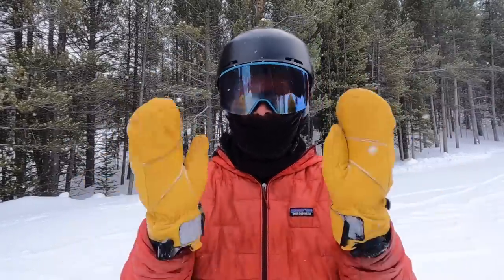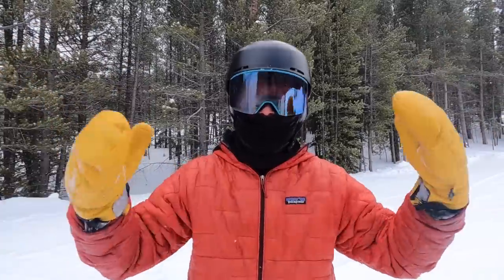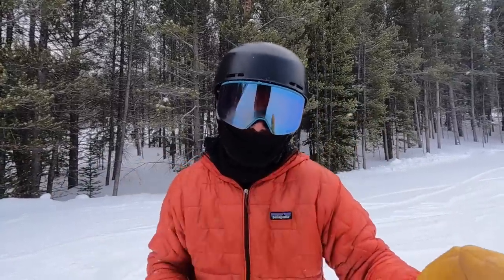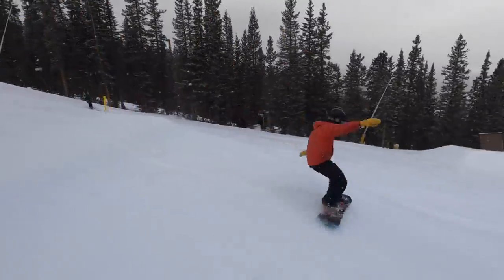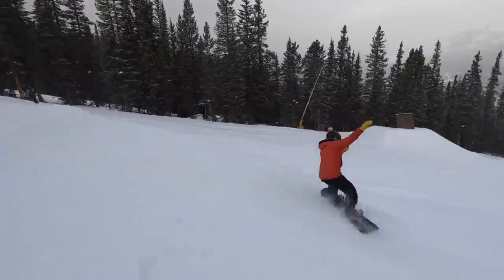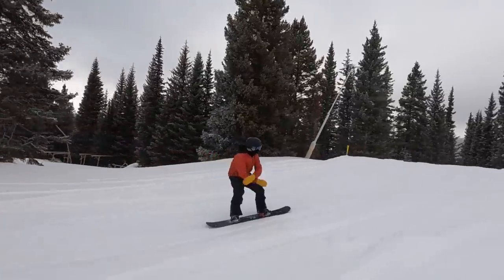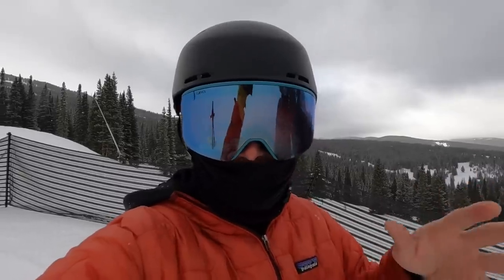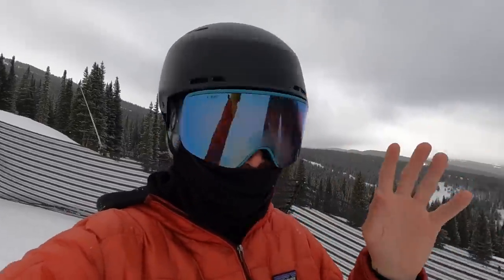TOP 5 Most Common Jumping Mistakes on a Snowboard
I got a lot of questions about jumps and here's the most common issues snowboarders face when catching that sweet air! I hope you enjoy my doods!

Purlwax.com

IMPORTANT, HELPFUL OR AWESOME LINKS BELOW MY DOODS!

Sticker Store: